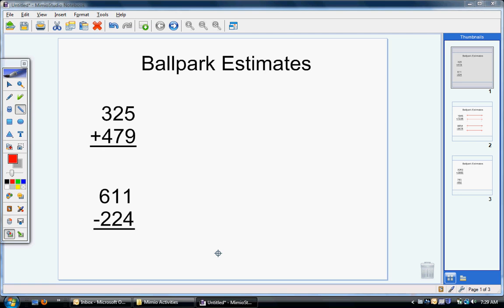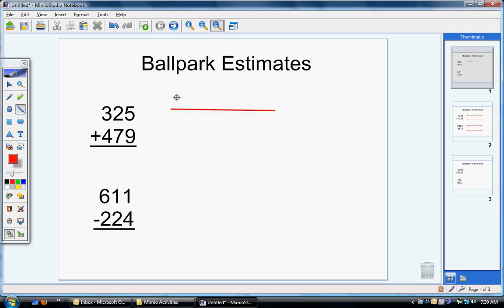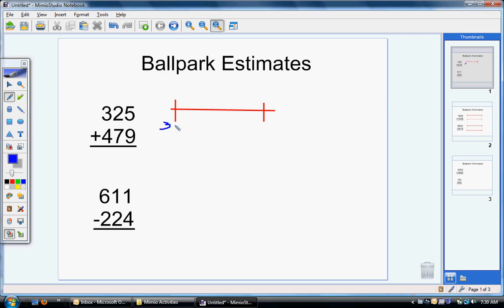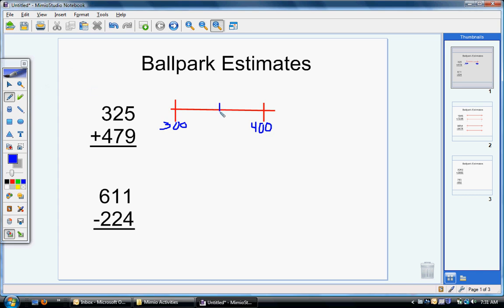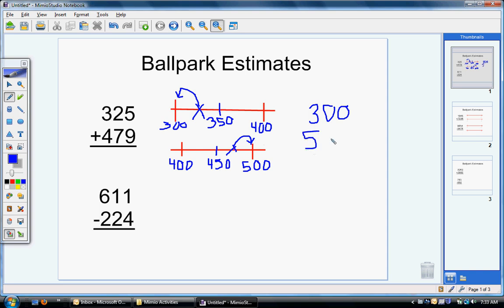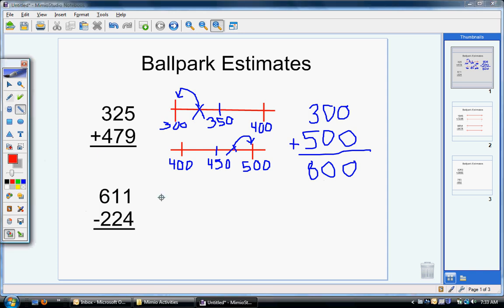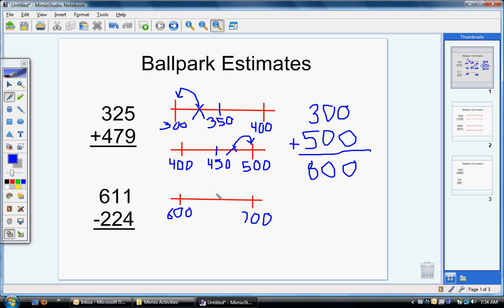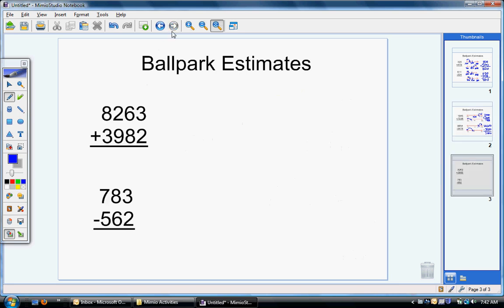Ballpark Estimate Video.avi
Rounding to hundreds and thousands to create a ballpark estimate for adding and subtracting